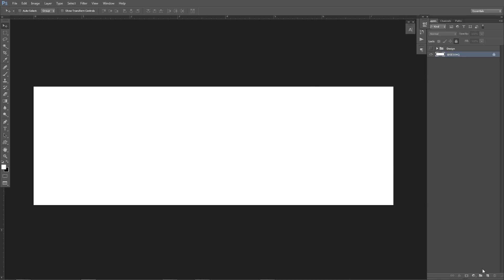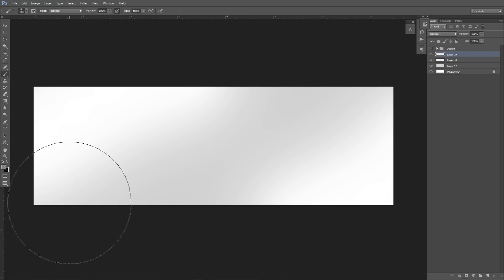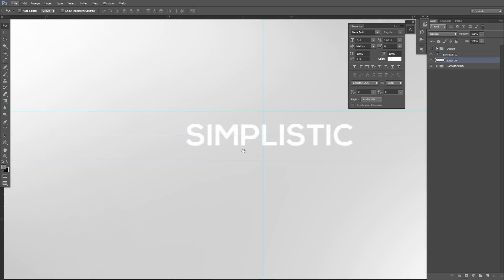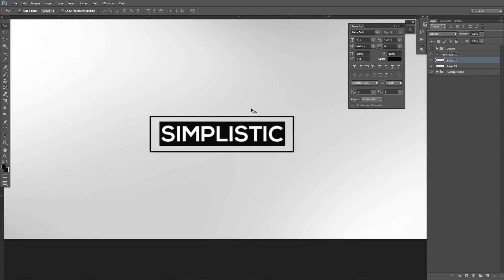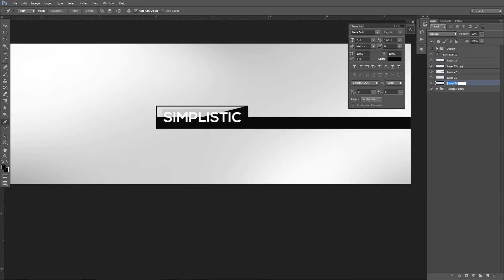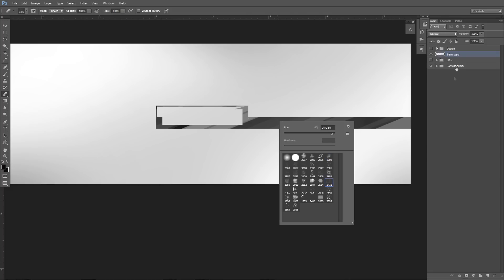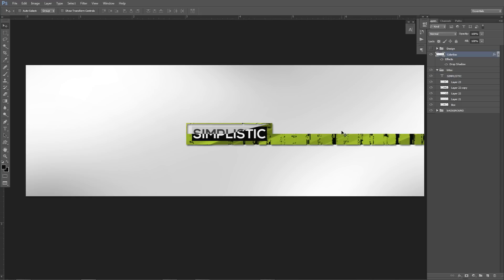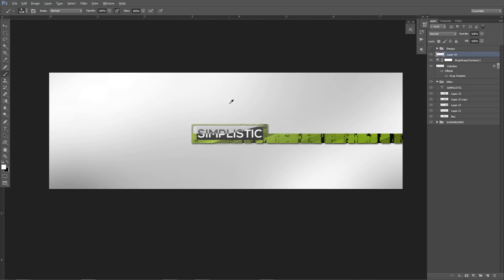Photoshop Tutorial: Simplistic Pattern Box Header Design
Video Description: Cool tutorial showing you a cool little trick with simplistic box patterns, demonstrated in a header dimension.